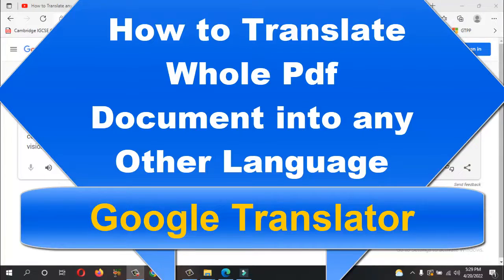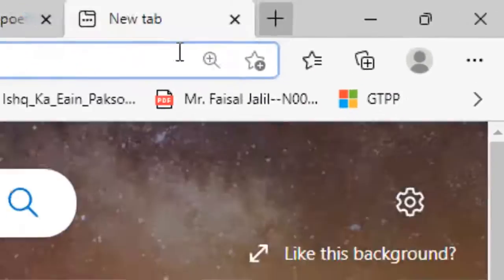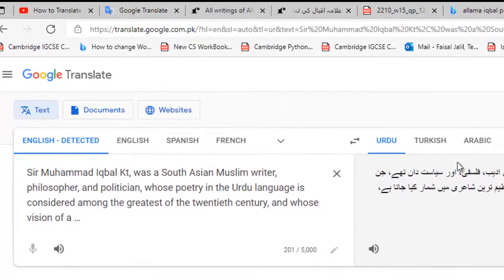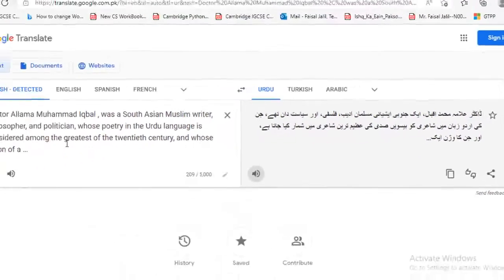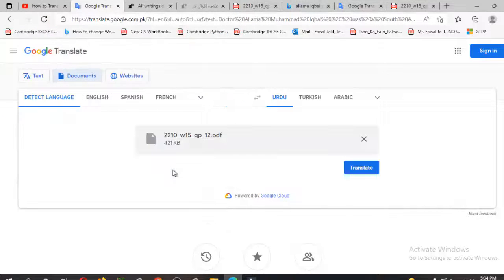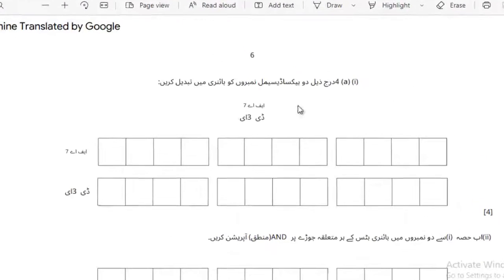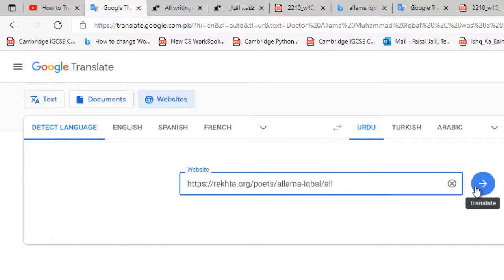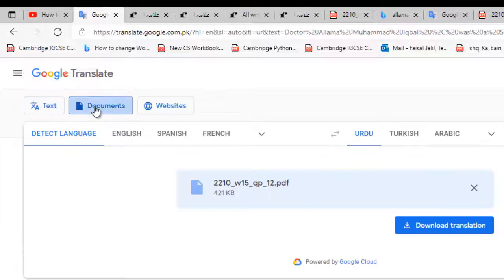How to Translate Whole Pdf Document| Website | into any other Language | Docx | PPT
Using this Tutorial we will be able to translate whole document e.g pdf, docx,ppt or website into any Language e.g English, Urdu, Hindi, Turkish, French,  Punjabi, etc.